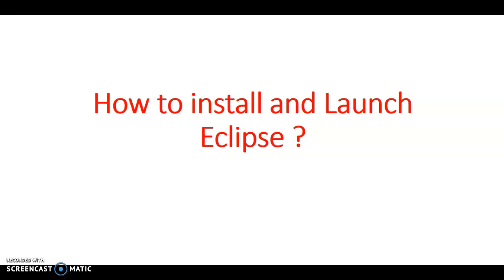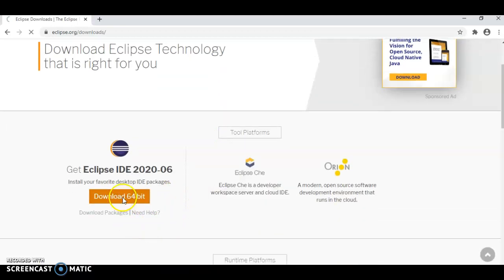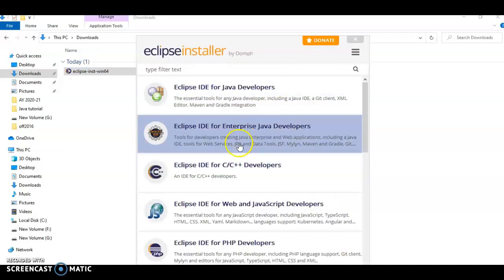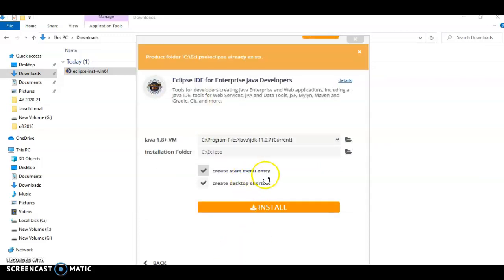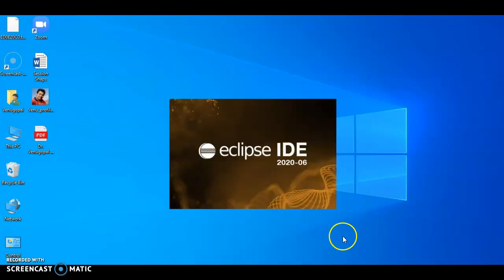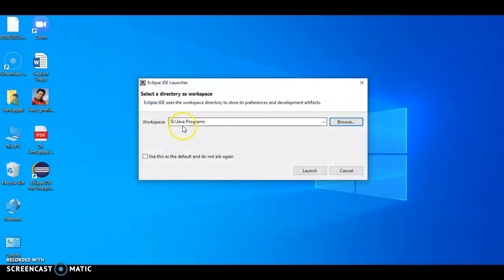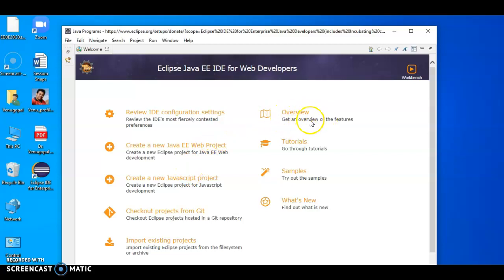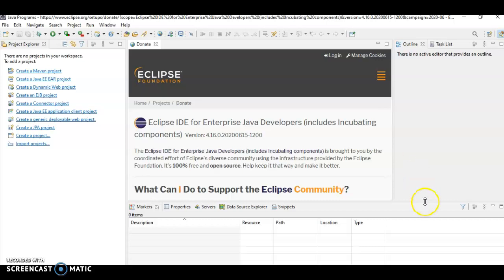How to install and Launch Eclipse?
This video explains step by step installation of Eclipse. Also it tells how to launch Eclipse.
In this video it also explains what is Workspace, and how to select location for workspace.
This video is very useful to those who would like to install Eclipse.

Venugopal Narsingoju